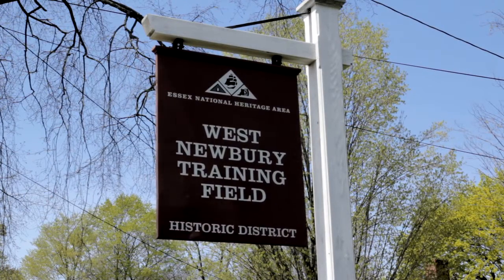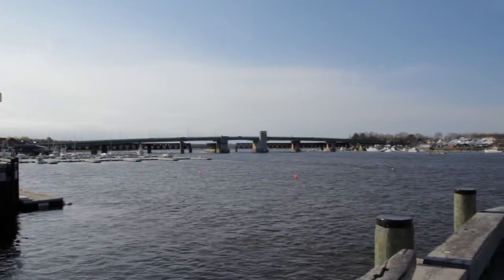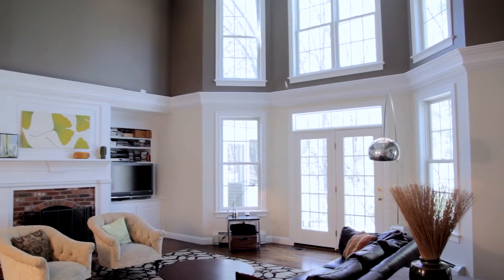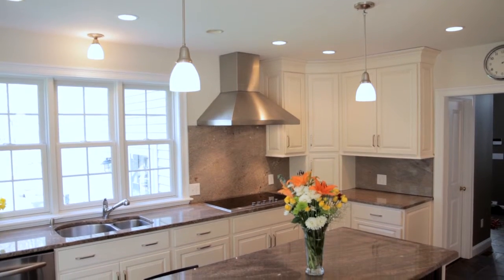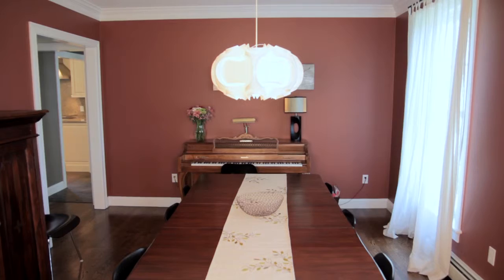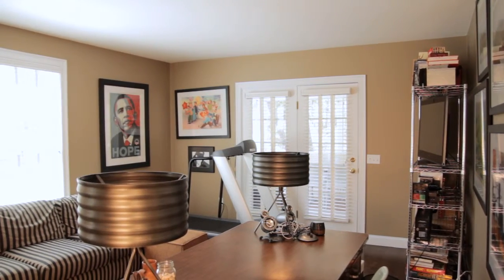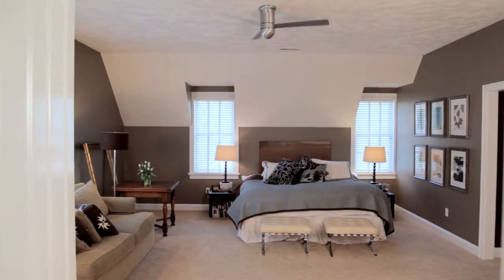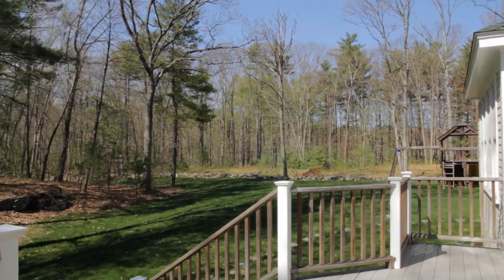West Newbury MA Real Estate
This significant home offers the best in style and design, inspired with an artist's eye. The back yard is a peaceful sanctuary for nature lovers. The warm and comfortable two story family room is the core of the house. It blends well with an expansive wall of windows to give a feeling of openness and floods the home with natural light.  Magnificent detailing in the crown moldings. The generous and exceptional woodwork makes a bold statement. Contemporary dining and living room framed with classic columns. A real chef's kitchen with an island cooking center and sun-drenched breakfast nook. A sensuous master suite with separate dressing areas and luxurious master bath with radiant heat.  A den or home office provides the perfect quiet spot.